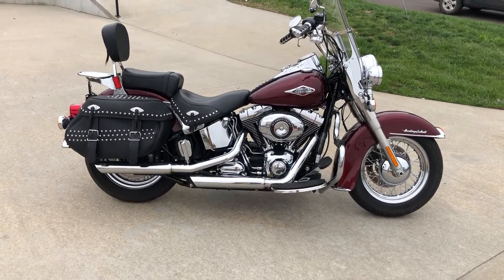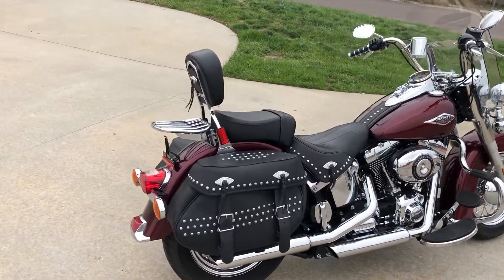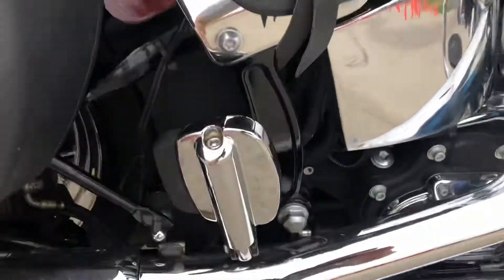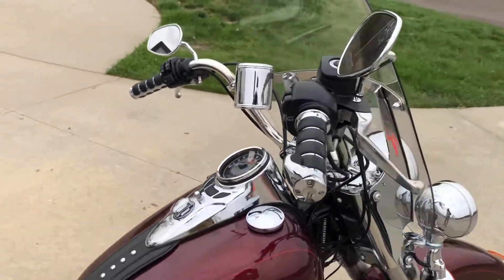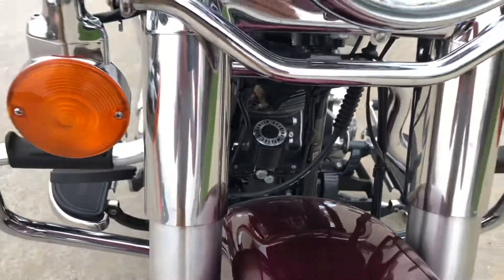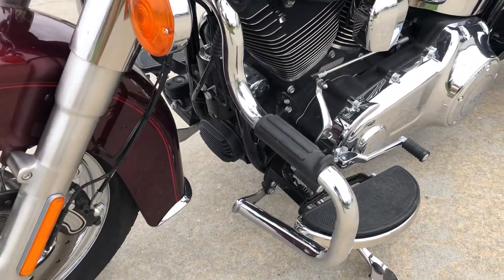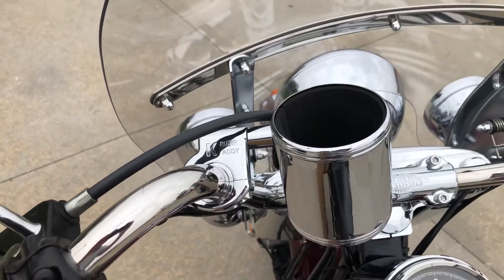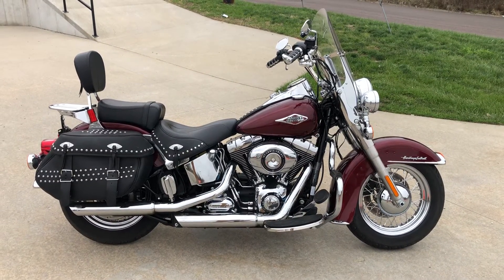Harley Davidson Heritage Softail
This is a 2014 Heritage Softail Classic. One owner that only has 7500 miles. Has had Vance and Hines mufflers installed, rear luggage rack and a few other items added. Really nice Heritage.